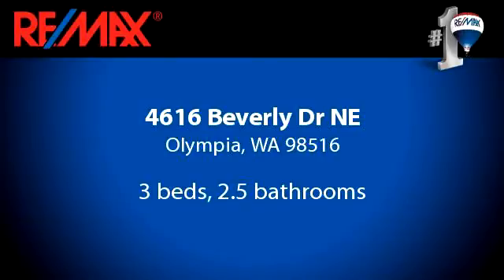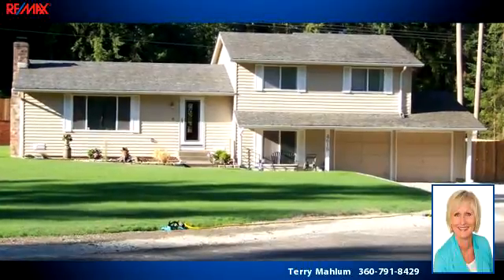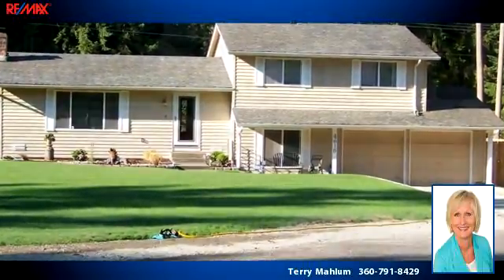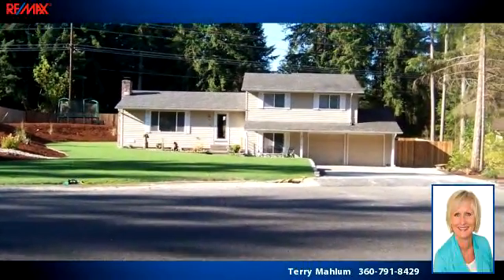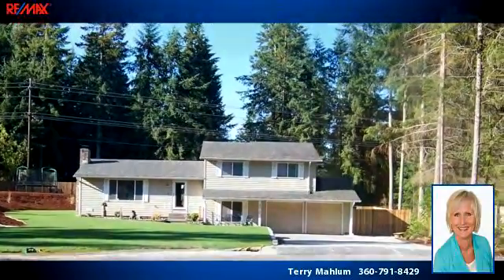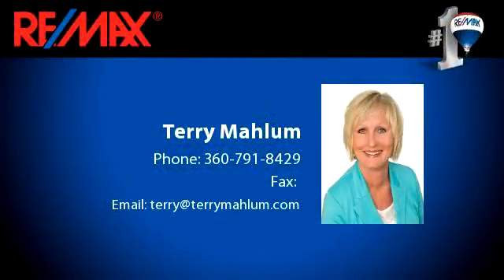Residential for sale - 4616 Beverly Dr NE, Olympia, WA 98516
Well maintained home located in a cul-de-sac, on almost half acre. The home has had tasteful updates and is move in ready. The family room is located on the lower level, with access to the a 3/4 bath and garage. The backyard is fenced entirely and has a wonderful deck to enjoy the territorial view. Lots of room to plant a garden, entertain, and park an RV. Convenient access to I-5, JBLM, shopping, while still having that living in the country atmosphere. This home is a must see.

Bedrooms: 3
Bathrooms: 2.5 bathrooms
Square Feet: 1502
Price: $218,000